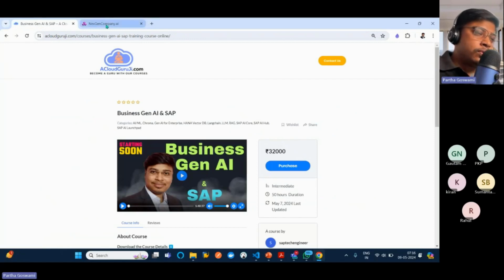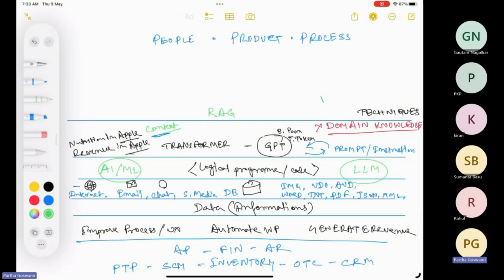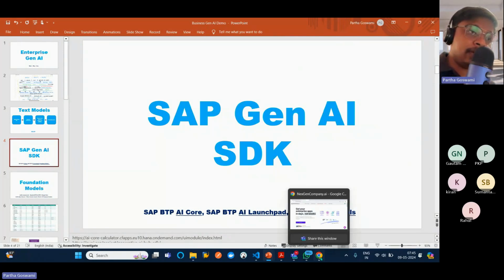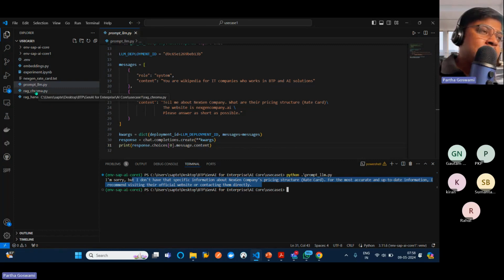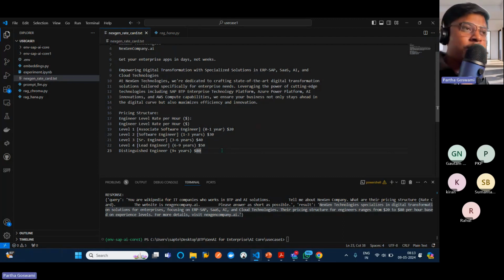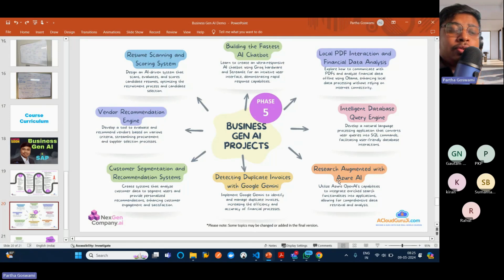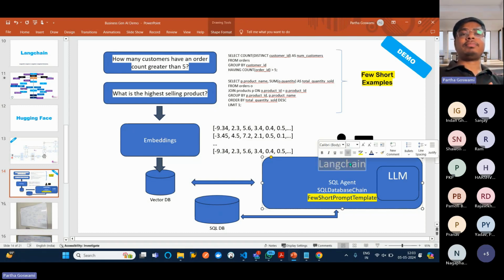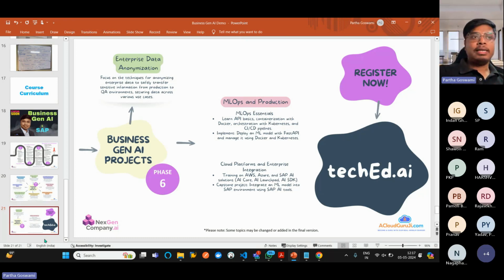Business Gen AI & SAP - The Ultimate DEMO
⌚ Timing:
Saturday – Batch1 – 10:30 AM IST
Saturday – Batch2 – 07:30 PM IST
Sunday – Batch1 – 10:30 AM IST
Sunday – Batch2 – 07:30 PM IST

In this demo, we'll explore the curriculum of our online training course on "Business Gen AI & SAP." We'll delve into the fundamental components of Enterprise Generative AI, highlighting what you can expect to learn and how these concepts apply to modern business environments.